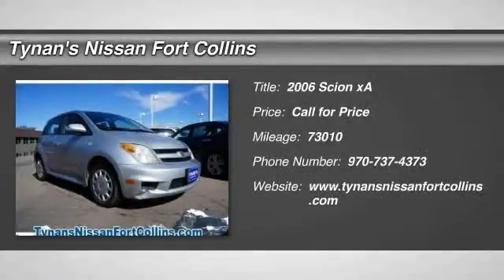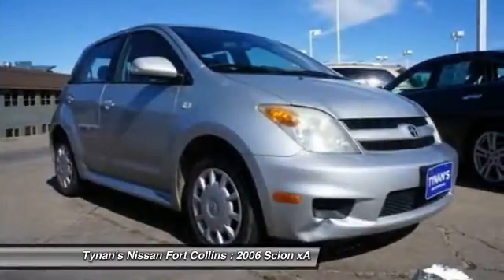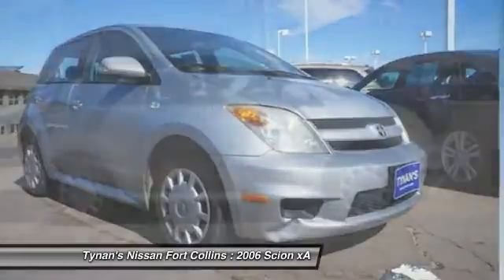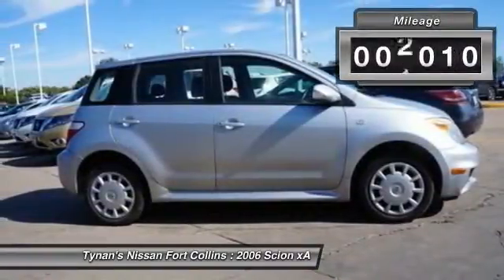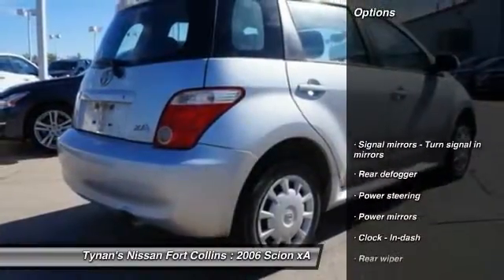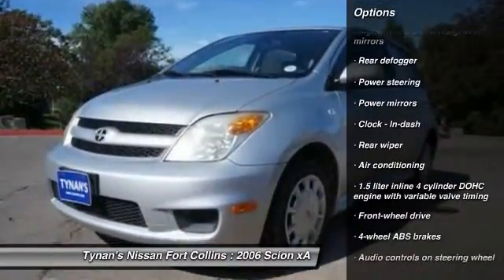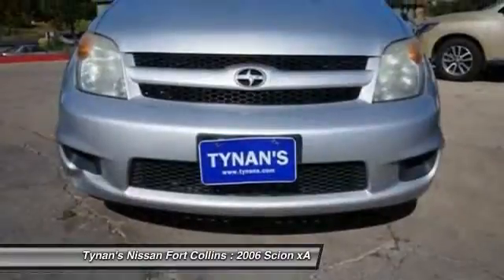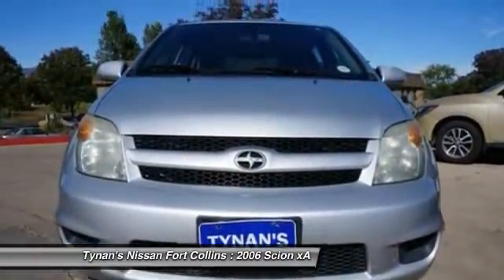2006 Scion xA Fort Collins CO 240624A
Don't miss this 2006 Scion. Make a great choice today with this must-have car. Learn more about this car by contacting the dealership today and complete your driving dreams.